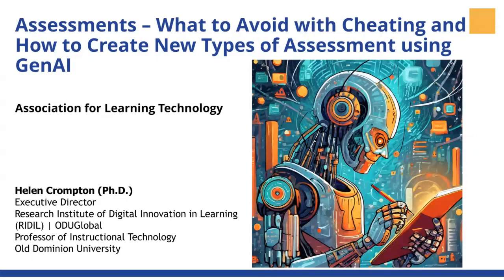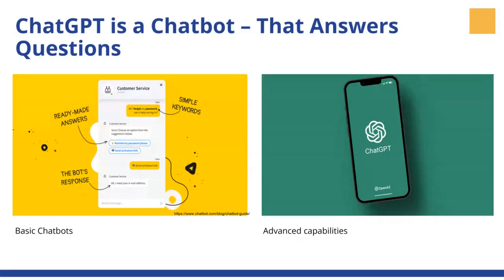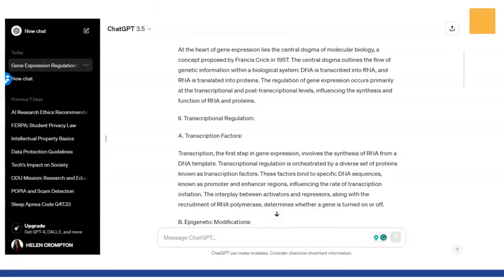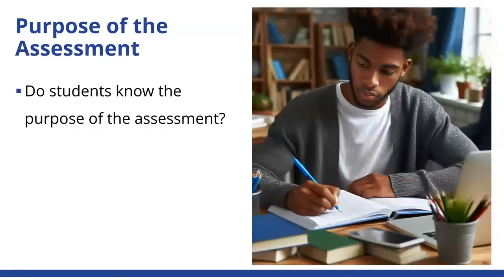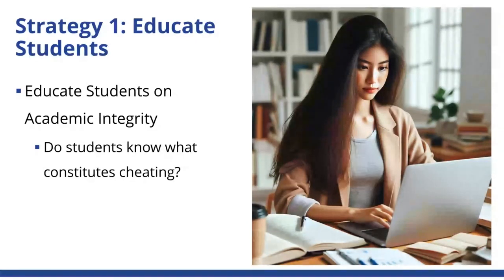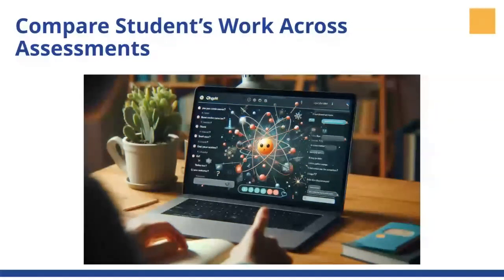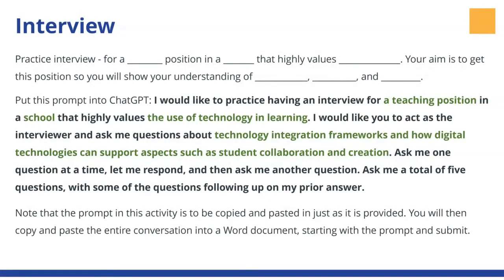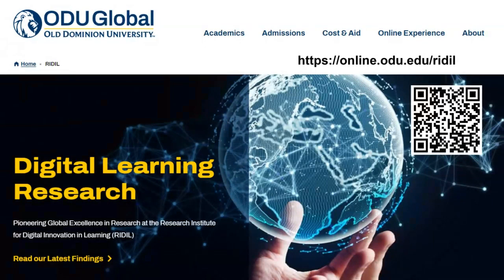ALSIG: Assessments-What to avoid with cheating & how to create new types of assessments using GenAI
The webinar will be presented by Dr. Helen Crompton is the Executive Director of the Research Institute for Digital Innovation in Learning at ODUGlobal, Professor of Instructional Technology, and Director of the Virtual Reality Lab at Old Dominion University, USA. Dr. Crompton has achieved a place on Stanford's esteemed list of the top 2% of scientists worldwide. This presentation addresses the escalating concern of student cheating facilitated by artificial intelligence, in particular tools, such as ChatGPT. Strategic measures are presented to mitigate these challenges. Furthermore, we will explore the use of AI for new approaches to gauge student understanding by creating assessments that are resistant to manipulation and foster genuine understanding.

When: 8 April 2024 from 1:00 PM to 2:00 PM